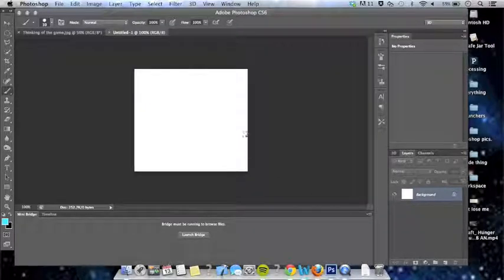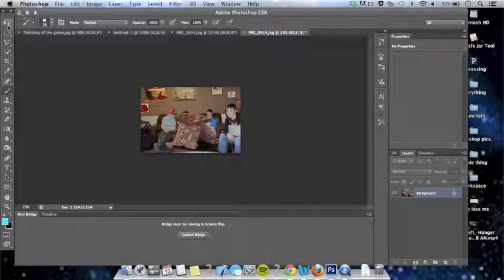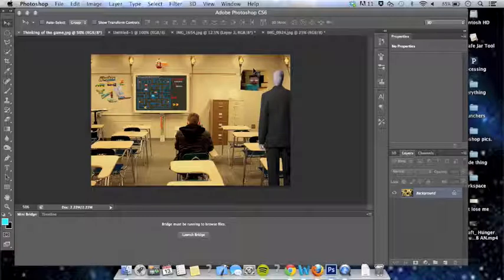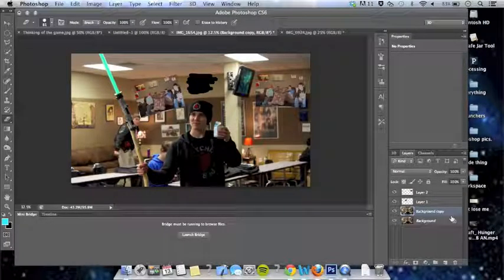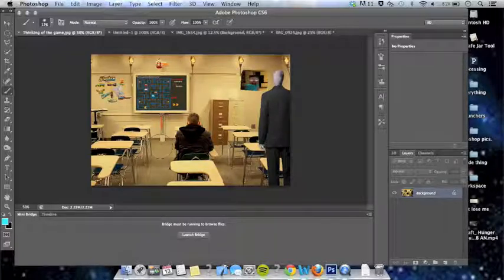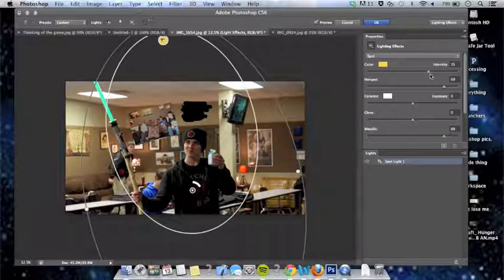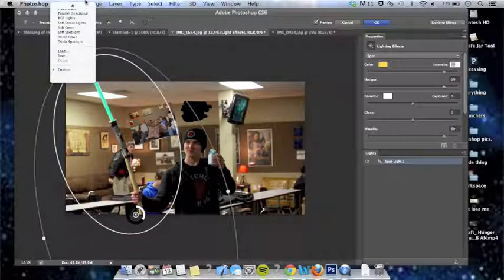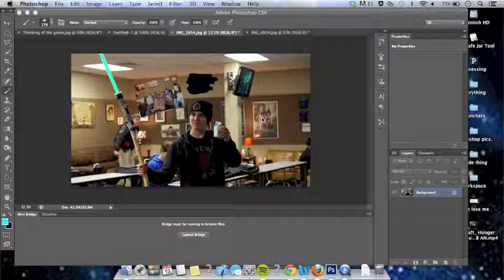Photoshop CS6 Manipulation Project for eMagine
This vIdeo just description of my project for the eMagine contest.